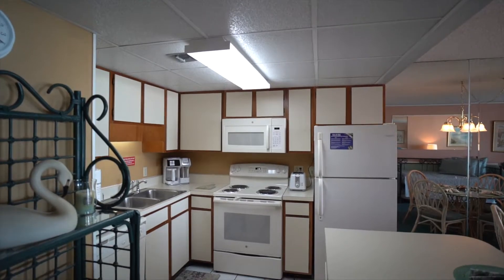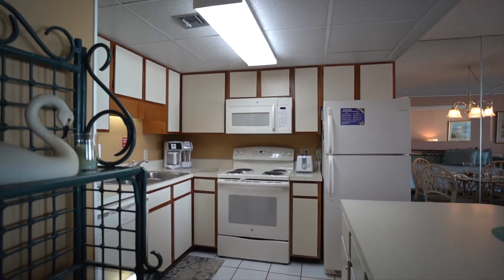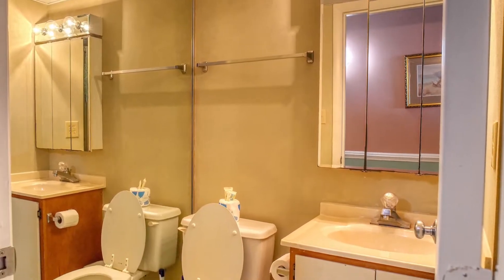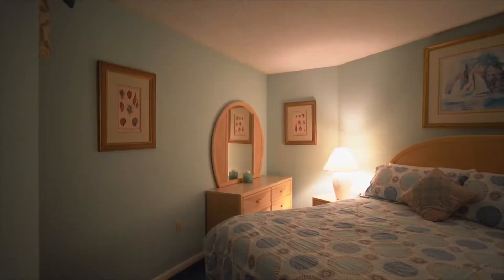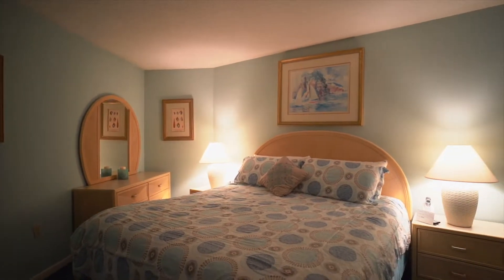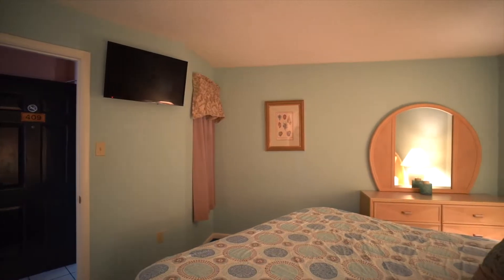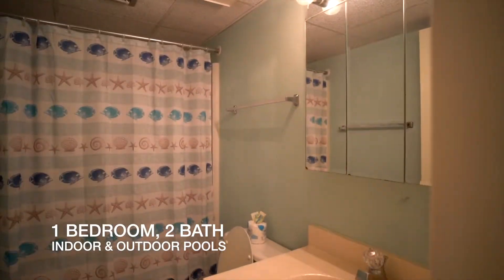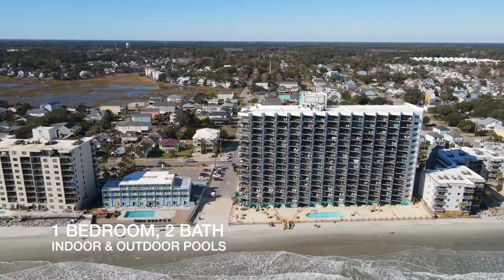Royal Garden #402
This video is about a one-bedroom, two-bath oceanfront condo in Garden City Beach, SC.